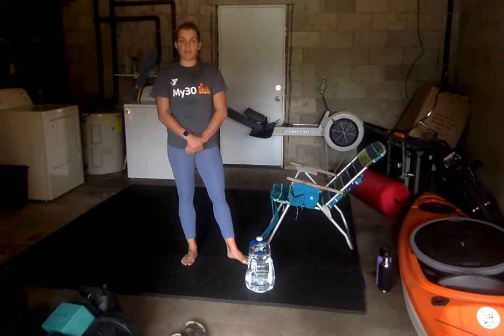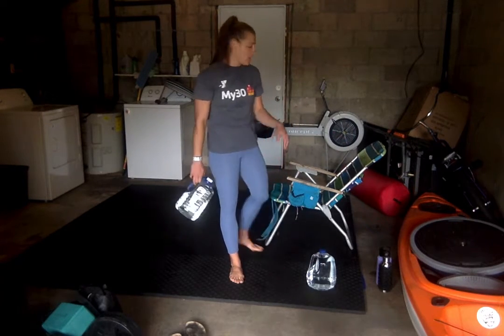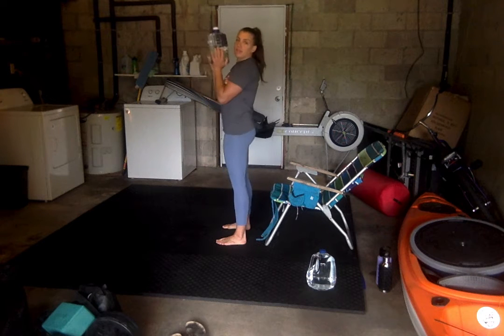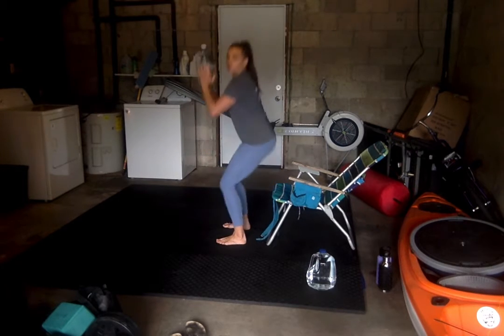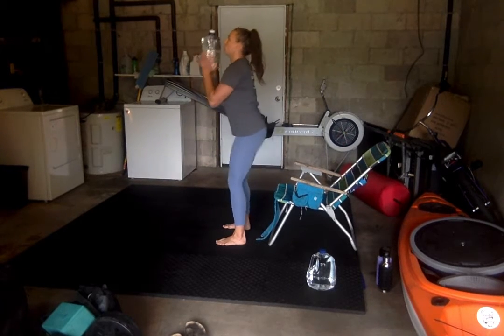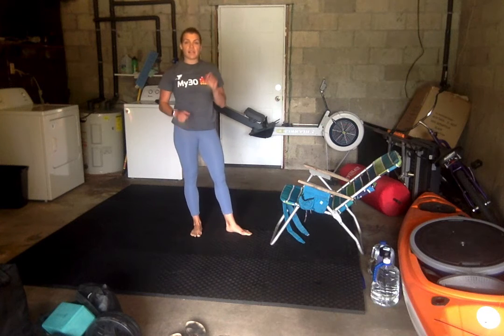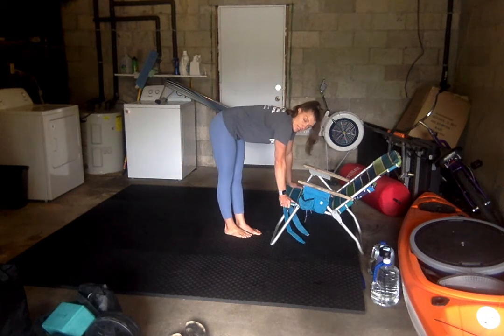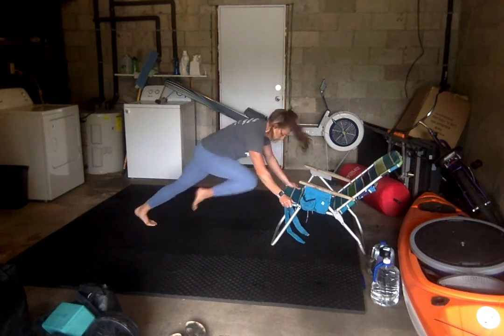On Demand: Chair Strength Circuit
Join Amber from the YMCA at the Bank of America Tower.

Coast YMCA from any and all claims or causes of action, known or unknown, arising out of First Coast YMCA.